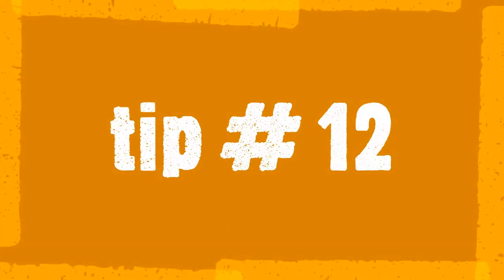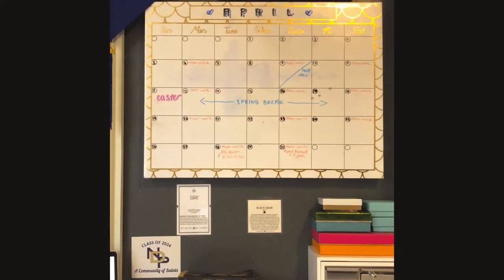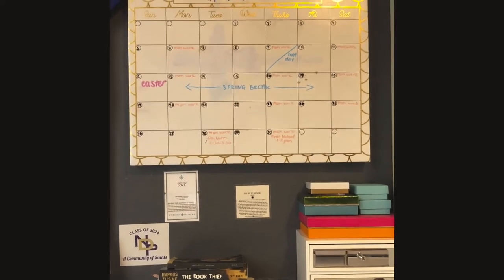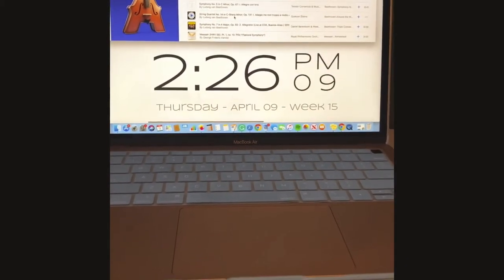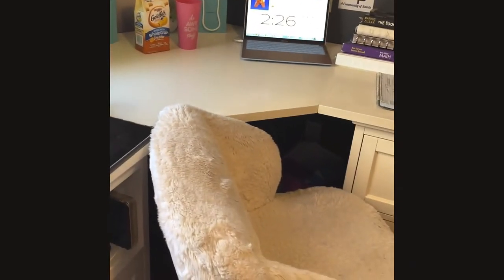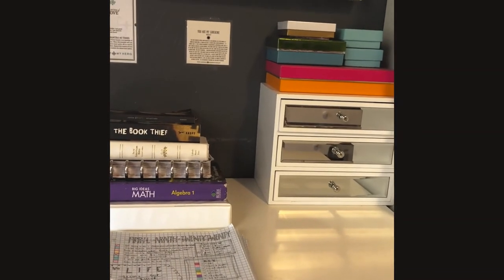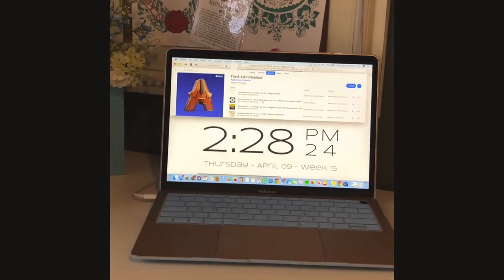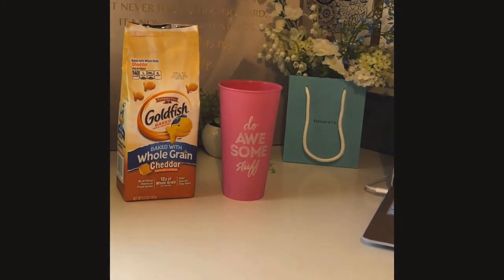Ambassador Time Management Tip #12 Create A Successful Study Space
The ACS Student Ambassadors are here to help you be a S.T.A.R. student with Time Management Tip #12.